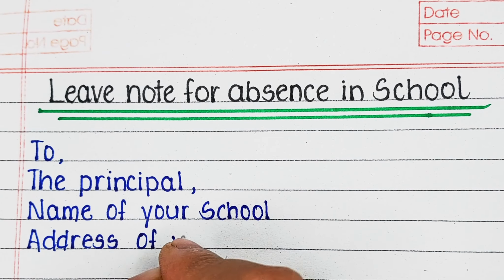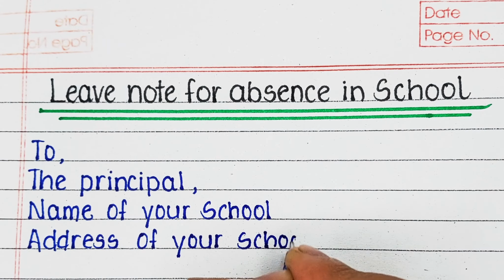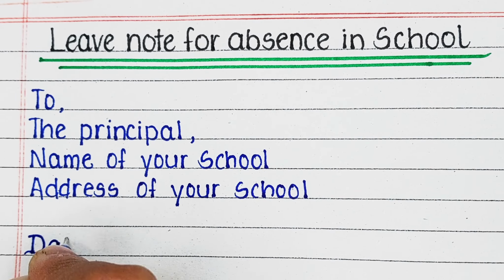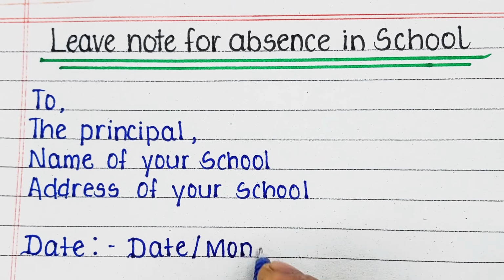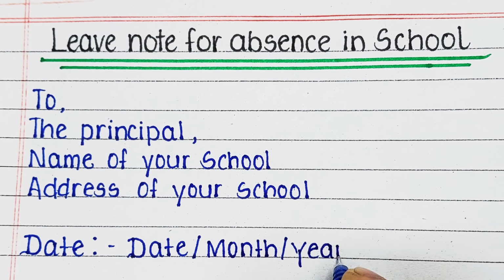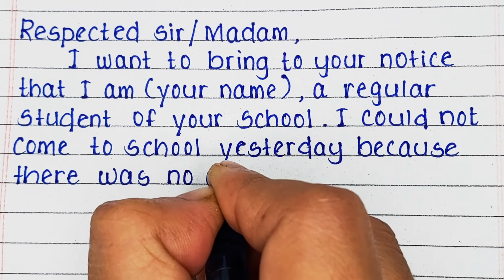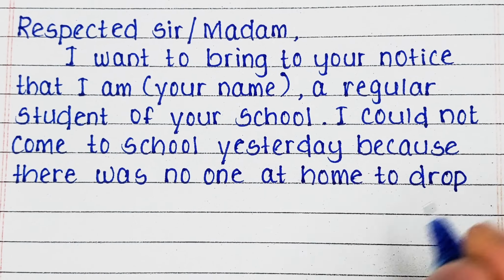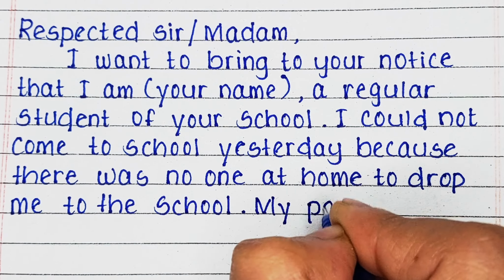Application For Leave Of Absence In English | How To Write An Application In English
Leave note for absence in school | how to write application for absence | leave application

In this video you will learn how to write Leave note for absence in school.

Youtube gears
1. For video
2. For audio
3. For stability
4. For lighting